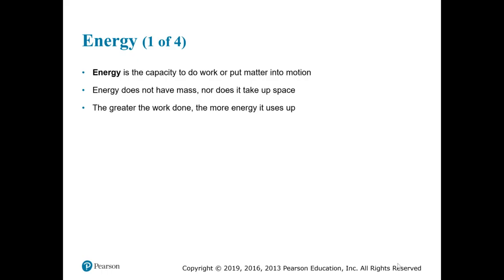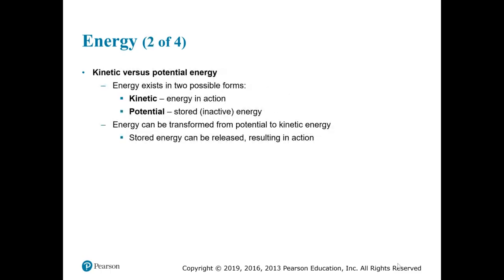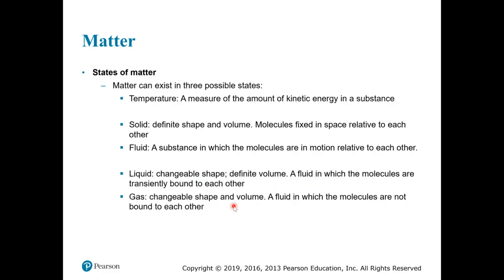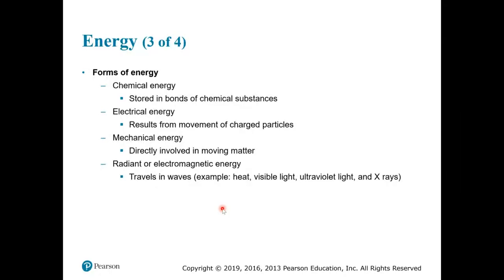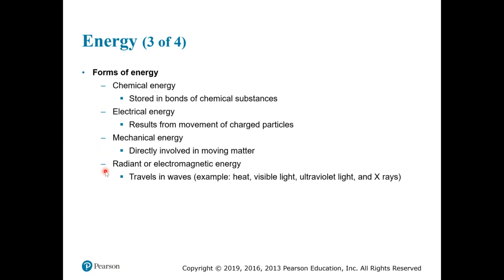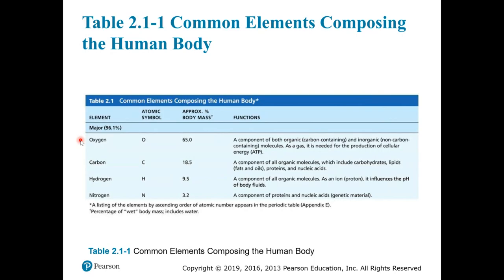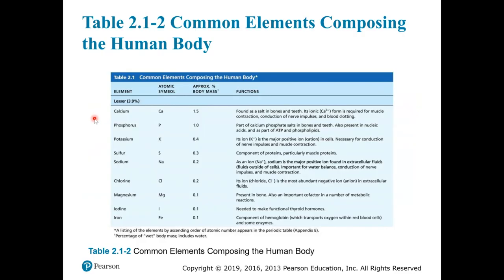Ch 2 #1 Intro to Chem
This vid is a remote lesson for Dr Burnside's A&P I class. It introduces basic chemical principles